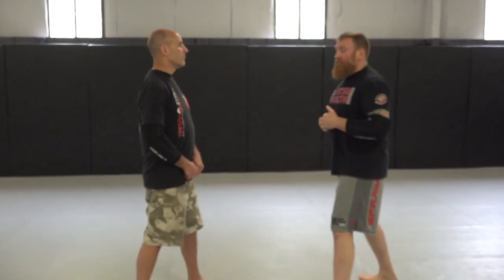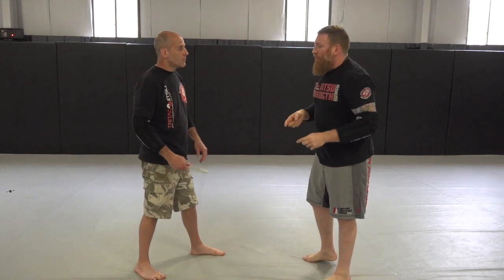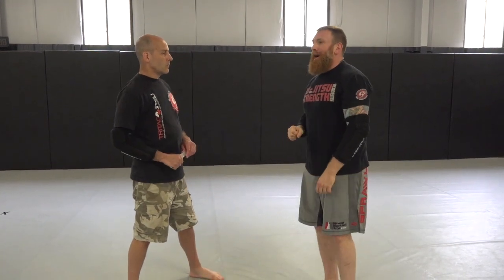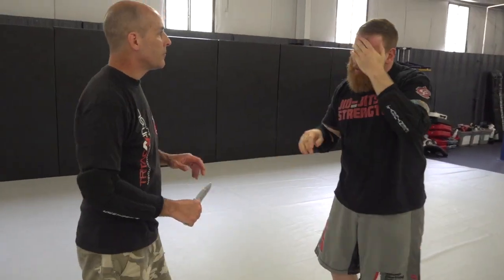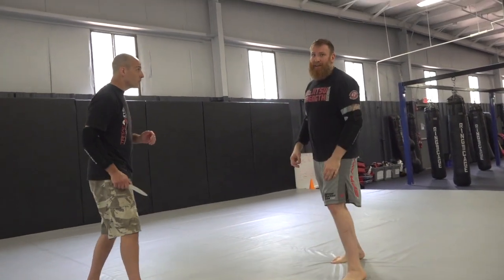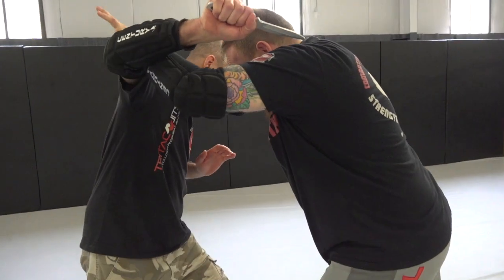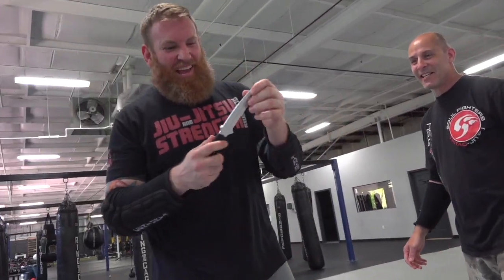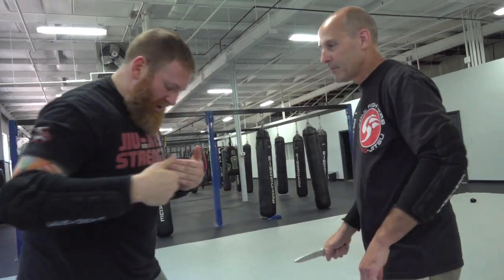Knife Attack Defense Drills & Concepts - TRITAC Martial Arts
Knife Attack Defense is one of the most essential skills for reality based self-defense.  The knife attack is one scariest and most common life or death situations you can be in.

In this knife attack defense video, you will learn how to deal with a knife attack to the mid-section and use TRITAC Frame 4 to defend.

You will also learn how to defend against a knife attack to the head or a knife slash to the head using the TRITAC Fence concepts.

To Learn Knife Defense Drills for dealing with a deadly knife attack, check out the new TRITAC Combat Academy